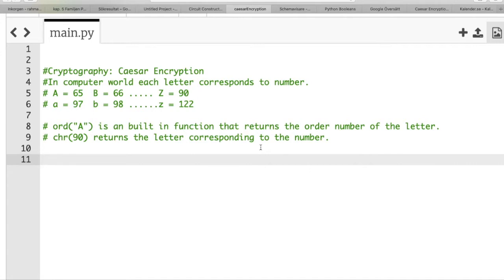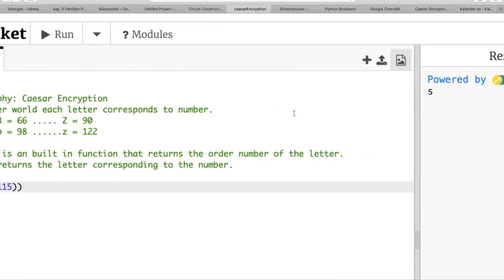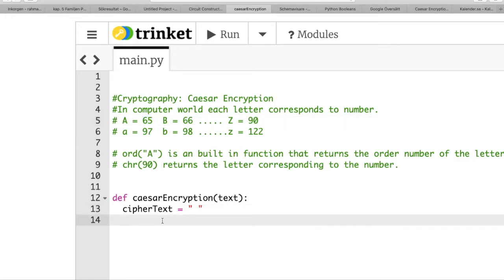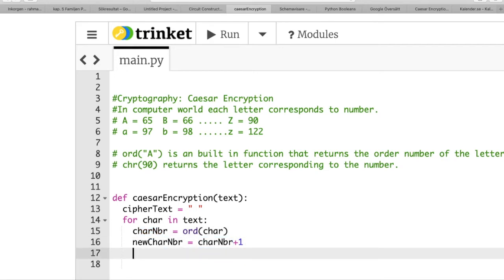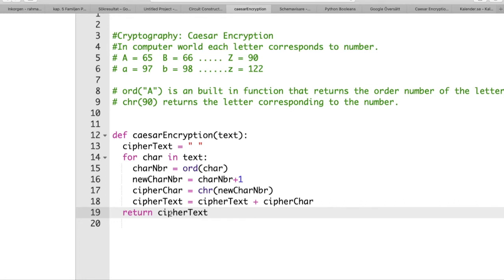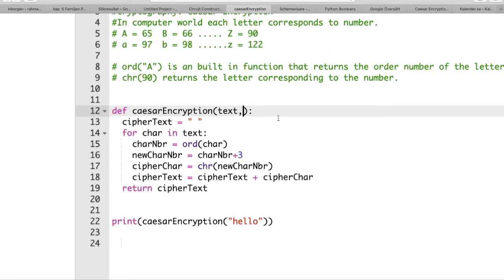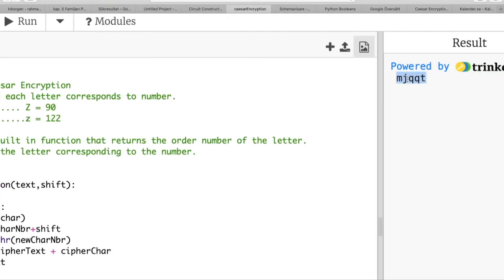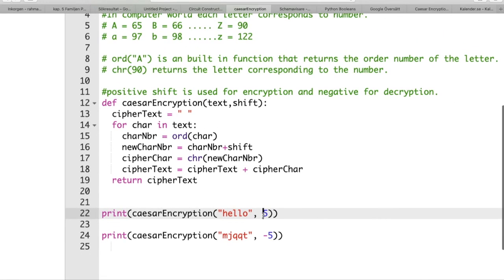10 Caesar Encryption | How to encrypt and decrypt using Python | Learning Python for beginners.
Learn how to encrypt and decrypt using python programming.
In this clip I am using the word method instead of function many times because function is called method in java.